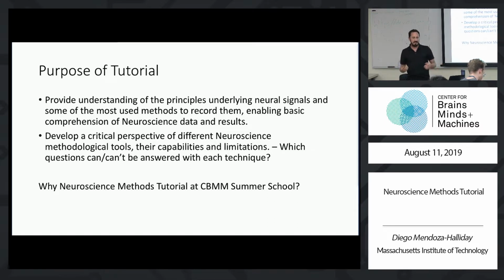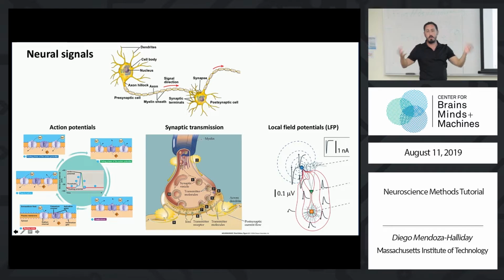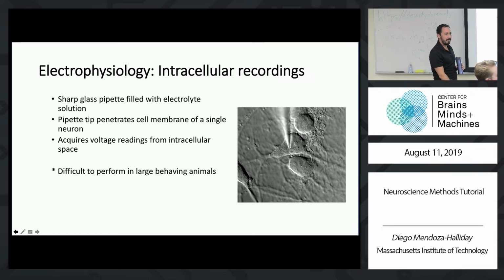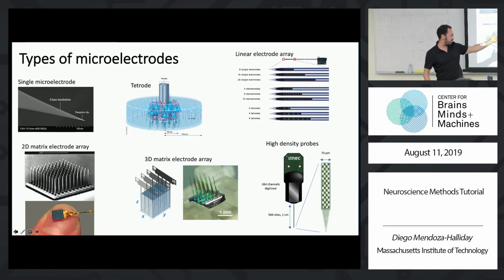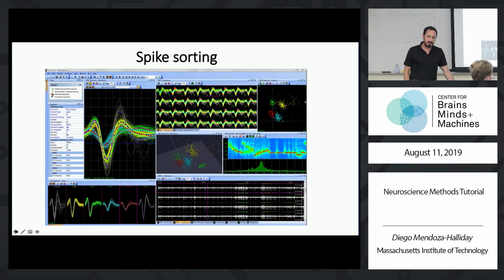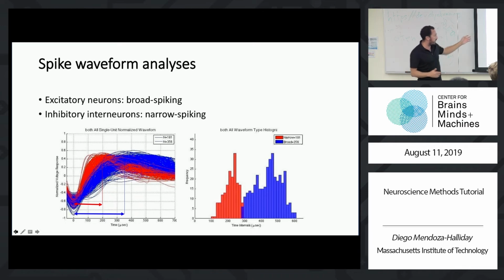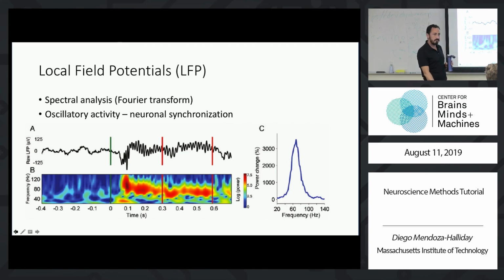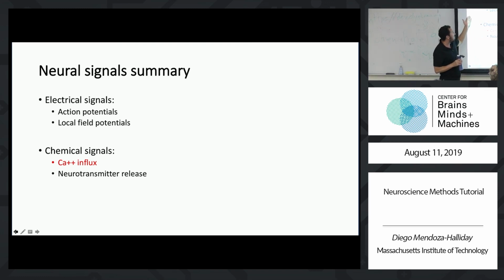Neuroscience Methods Tutorial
Diego Mendoza-Halliday, MIT